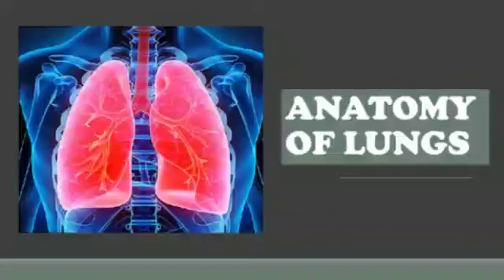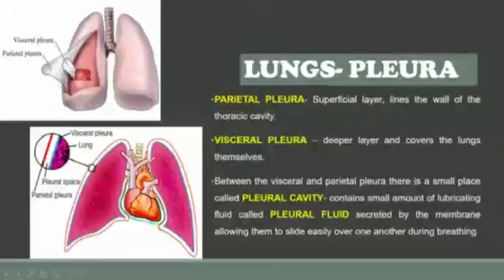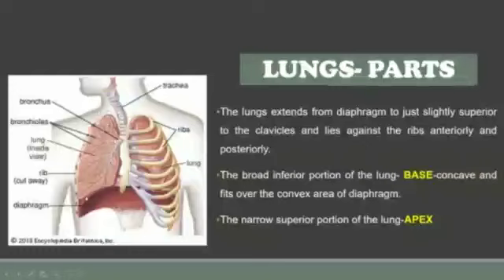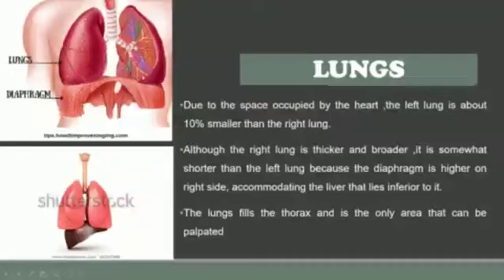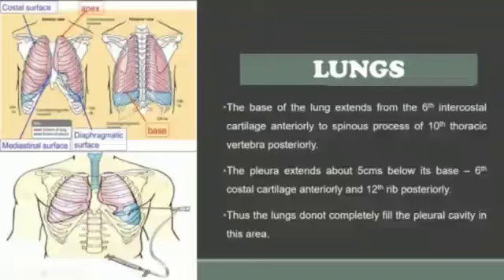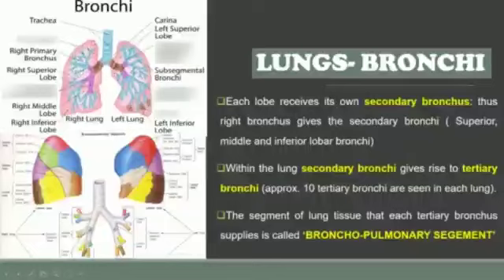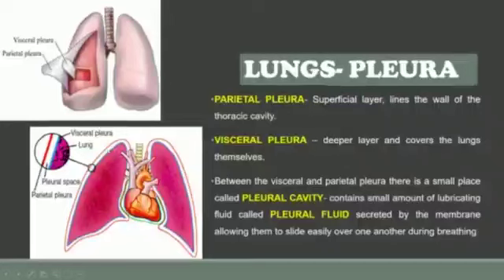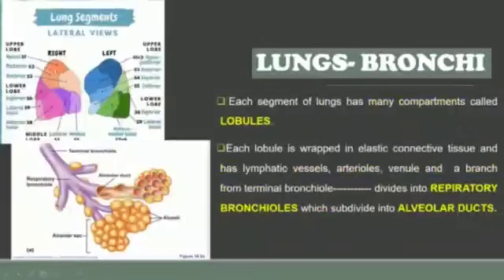Anatomy of Lungs by Keerthi Samuel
This video will give you in detail explanation about the location, surfaces, lobes, lobules, Fissures and Bronchi of human Lungs